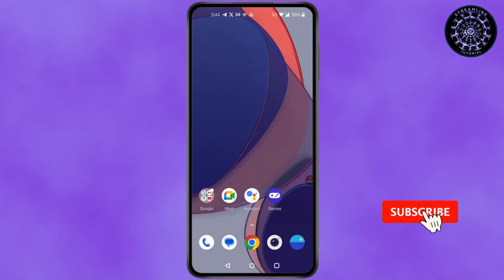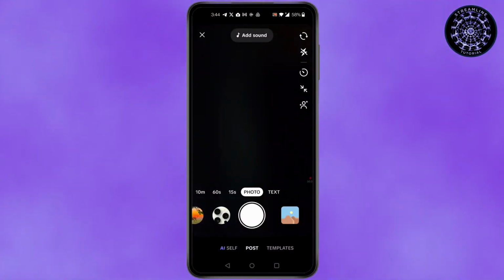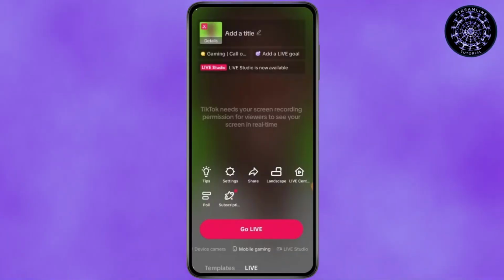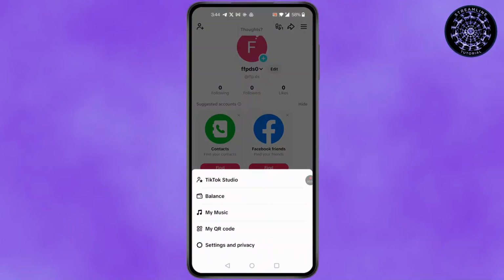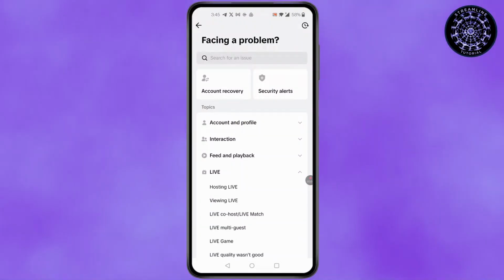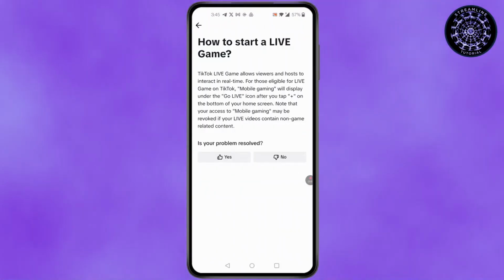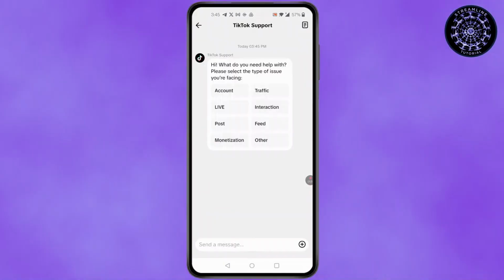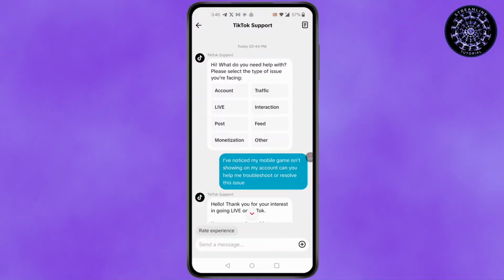How To Enable Mobile Gaming Option On TikTok Live | Full Guide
Welcome to our step-by-step tutorial on how to enable the mobile gaming option on TikTok Live! If you're a mobile gamer or content creator looking to stream games directly from your phone on TikTok, this video is for you. We'll walk you through the complete process of unlocking the mobile gaming feature, setting up your live stream, and going live while playing your favorite mobile games. Whether you're on Android or iOS, this guide covers everything you need to know to start gaming live on TikTok!

What You'll Learn:

How to get the mobile gaming feature on TikTok Live

Requirements for mobile gaming live access on TikTok

How to go live with mobile games on TikTok (Android & iPhone)

How to fix TikTok mobile gaming option not showing

Tips for smooth TikTok game streaming

Best practices to grow your gaming content on TikTok